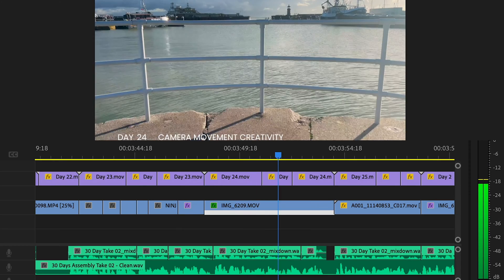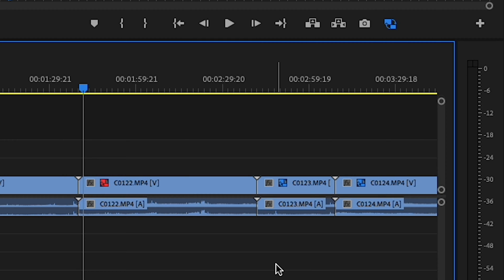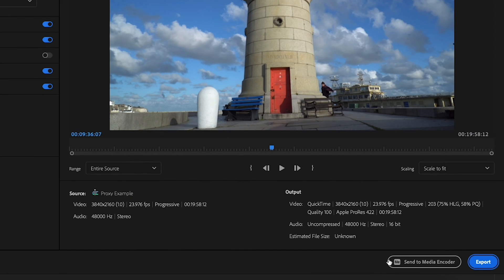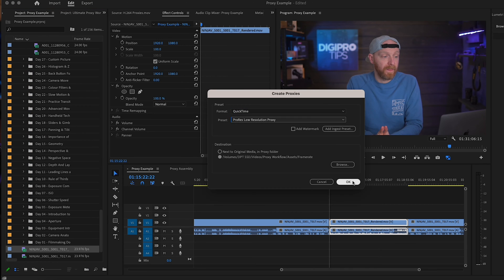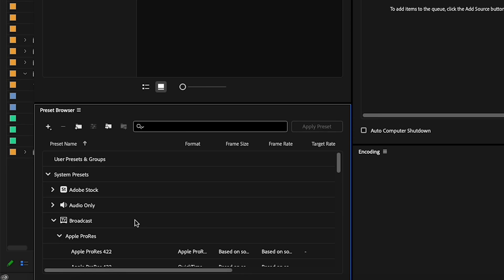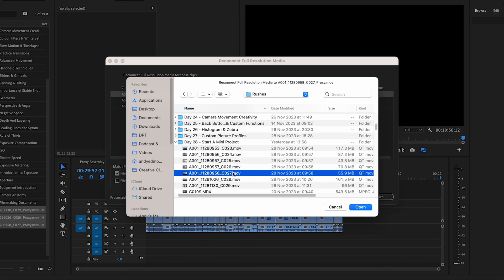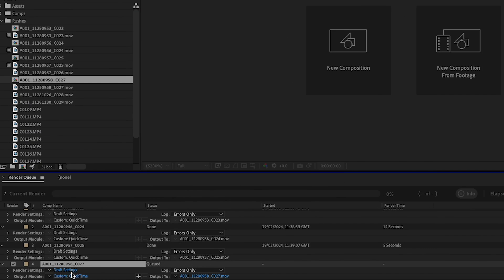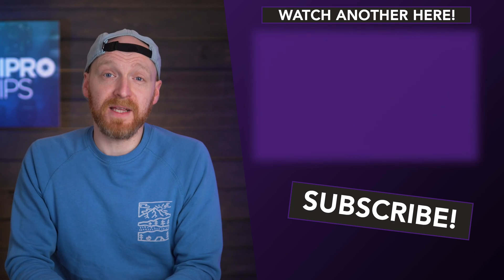The Ultimate Guide to Premiere Pro Proxies and Proxy Workflows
Struggling with choppy playback during your video editing sessions? Say goodbye to frustration and hello to efficiency with our latest tutorial on Premiere Pro! 🎬✨ Dive into the world of editing with proxies and discover how they can revolutionize your editing workflow, making it smoother and faster, regardless of your computer's capabilities.

In this video, we'll cover:
Why Proxies? Understand the pivotal role of proxies in editing, especially when dealing with high-resolution footage like 8K cRAW from a Canon EOS R5 or intense 4k h.265 files. 🚀

Premiere Pro Proxy Workflow Mastery: Learn from Hollywood's best practices and how to adapt these techniques for your projects, whether they're big or small. 🎥

Navigating Premiere Pro: Tips on using proxy icons and indicators, avoiding common pitfalls, and making the most out of Premiere Pro's proxy features. 🔍

Rendering and Exporting: How to efficiently render and export your projects by leveraging proxies for speed without compromising on quality. ⏩

Avoiding Proxy Pitfalls: We'll guide you through avoiding common mistakes and ensuring your proxy workflow is as smooth as possible. 🛠️

Practical Tips and Tricks: From creating proxies automatically or manually to sharing them with your team, get actionable advice to enhance your editing process. 🧰

Whether you're working on a Mac Pro or any other setup, this video is packed with insights to help you manage proxies effectively in Premiere Pro. Perfect for editors looking to speed up their workflow and tackle projects of any size with ease.

Skip Ahead:
00:00 - What's Up
00:52 - Typical Proxy Workflow
01:35 - Icons & Indicators
02:38 - Proxies & Preview Rendering
03:39 - Proxies & Export
04:19 - Limitations in Premiere Pro
04:52 - Variable Framerates
06:20 - Sharing Proxies in a Team
06:49 - Making Proxies Automatically
08:11 - Making Proxies Manually
09:42 - Advanced Tips
10:21 - Reconnect Original Media
11:55 - Proxies in After Effects
13:10 - Problem Solving
13:53 - Advice